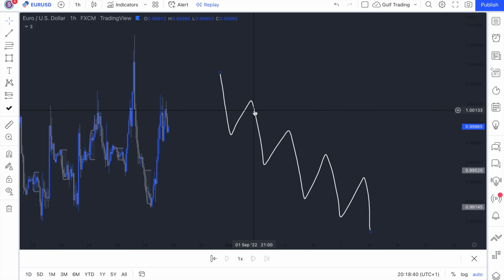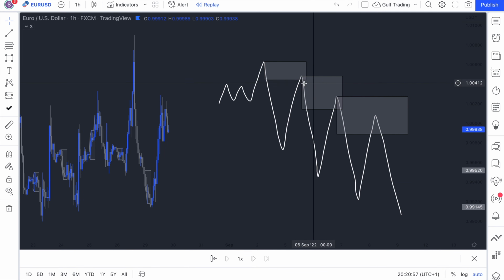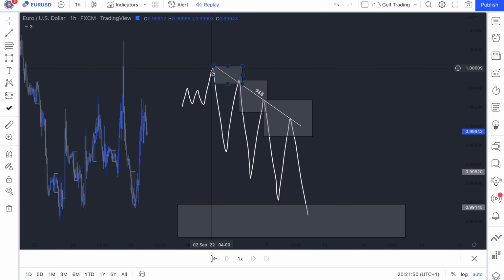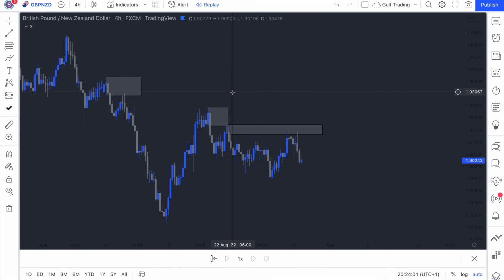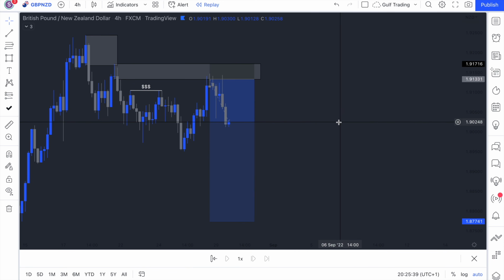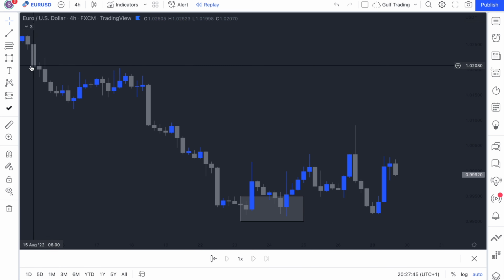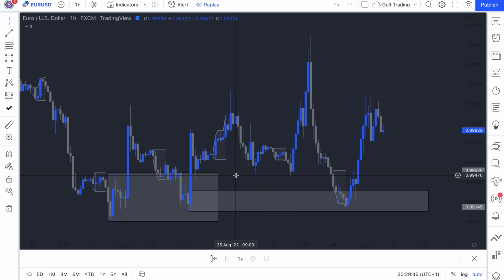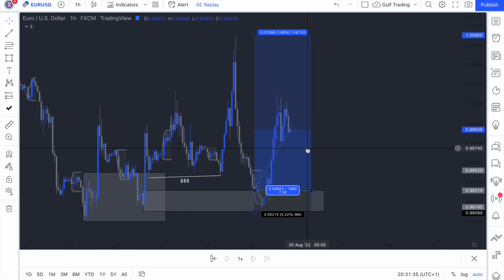Order flow secrets the banks don’t want you to know!!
In this video I share with you what is probably the most important concept in smart money, orderflow.

If you want to join my FREE discord server and get trade setups, join

If you would prefer to join the telegram group chat you can join that